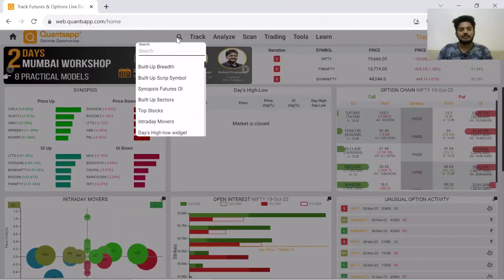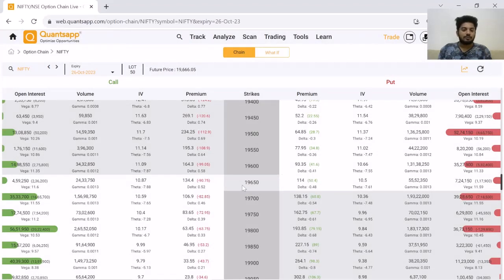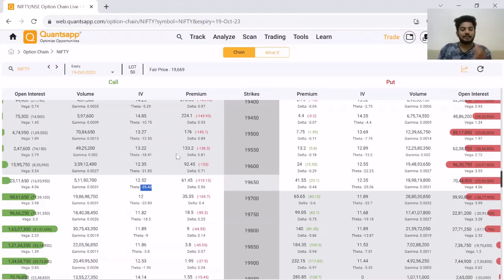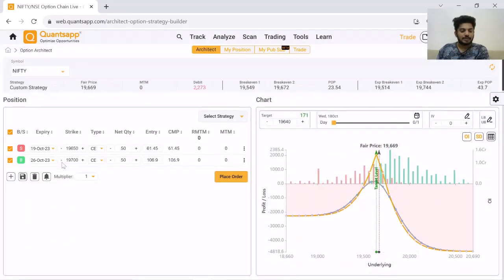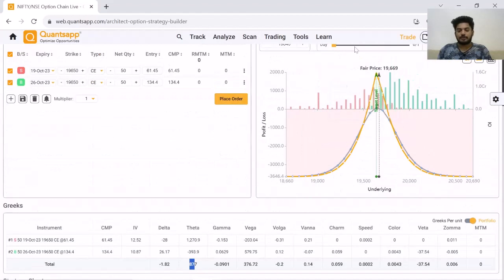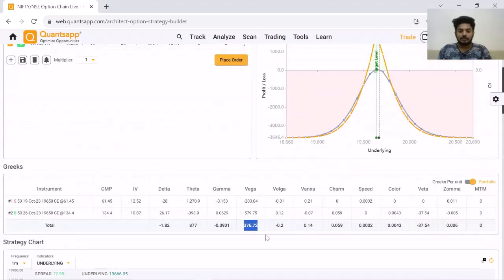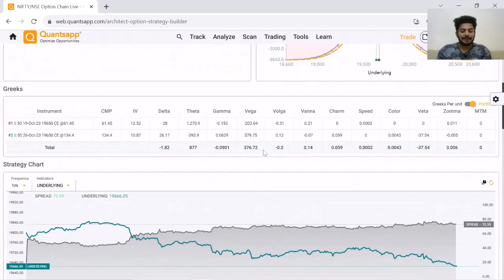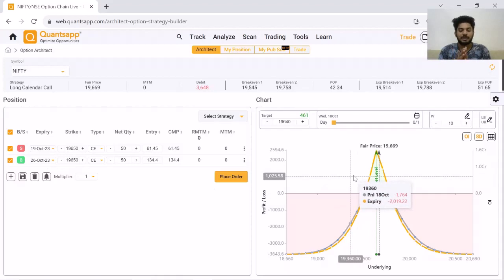Options Trading Strategies For Horizontal Spreads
Horizontal spreads, also known as calendar spreads or time spreads, are options trading strategies that involve the simultaneous purchase and sale of options with the same strike prices but different expiration dates. These strategies are designed to take advantage of changes in time decay and volatility. In this article, we'll explore various horizontal spread strategies and their potential benefits and risks.

1. The Basics of Horizontal Spreads:
   Horizontal spreads involve two options: a long position with a further expiration date and a short position with a nearer expiration date. Both options have the same strike price and underlying asset. This difference in time to expiration is what makes these spreads unique.

2. Bullish Horizontal Spreads:
   If you're bullish on an underlying asset, you can use a bullish horizontal spread. In this strategy, you buy a longer-dated call option and sell a shorter-dated call option with the same strike price. As time passes, the longer-dated call's time value will decay more slowly than the shorter-dated call, potentially leading to a profit.

3. Bearish Horizontal Spreads:
   On the other hand, if you're bearish on an asset, you can use a bearish horizontal spread. This strategy involves buying a longer-dated put option and selling a shorter-dated put option with the same strike price. The goal is to capitalize on time decay and potentially profit as the difference in time value between the two options widens.

4. **Neutral Horizontal Spreads:**
   Horizontal spreads can also be neutral strategies. A neutral horizontal spread involves buying an at-the-money call or put option with a longer expiration date and selling the same strike option with a nearer expiration date. This strategy benefits from time decay and is typically employed when you expect minimal price movement.

5. Benefits of Horizontal Spreads:
   - Reduced time decay risk: The longer-dated option helps mitigate time decay concerns.
   - Cost-effective: Horizontal spreads require less capital compared to outright long or short options positions.
   - Income generation: Traders can earn a premium by selling the shorter-dated option.

6. Risks of Horizontal Spreads:
   - Limited profit potential: Horizontal spreads have a capped profit potential, mainly dependent on the difference in time value.
   - Limited time frame: Profits are typically realized if the underlying asset reaches the strike price before the shorter-dated option expires.
   - Time decay of long option: While slower, the longer-dated option still experiences time decay.

7. Choosing the Right Strike Prices and Expiration Dates:
   Selecting the appropriate strike prices and expiration dates is crucial in horizontal spreads. The strike price should reflect your market outlook, and the time gap between options should align with your trading horizon.

8. Managing Risks and Adjustments:
   To manage risks, consider adjustments such as rolling the short option to a later expiration date or converting the spread into a vertical spread. Regularly monitor your positions and adapt to changing market conditions.

9. Conclusion:
   Horizontal spreads can be valuable tools for options traders looking to capitalize on time decay and volatility. They offer a cost-effective way to express bullish, bearish, or neutral views on an underlying asset while managing time decay risk. However, like all options strategies, it's essential to thoroughly understand the mechanics and risks involved before implementing them in your trading portfolio.